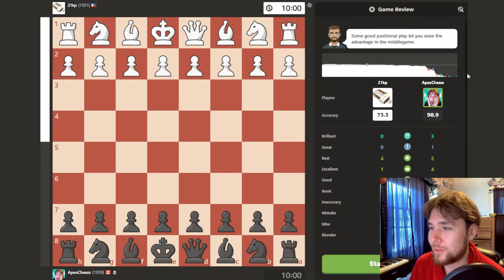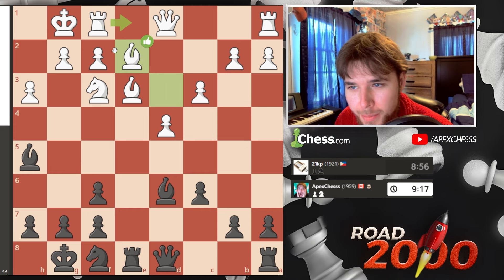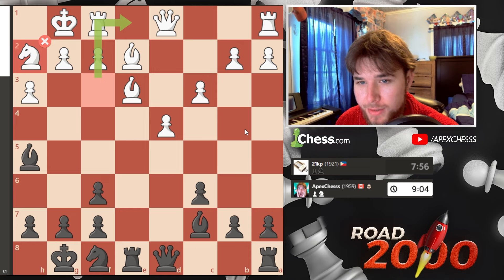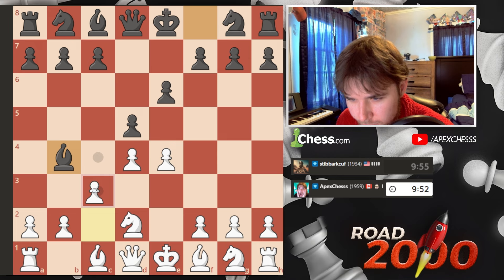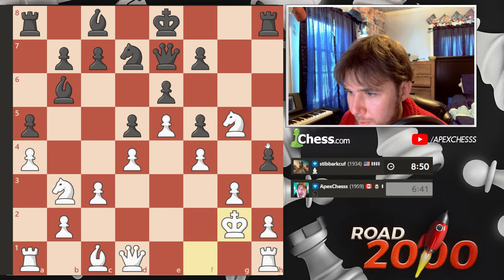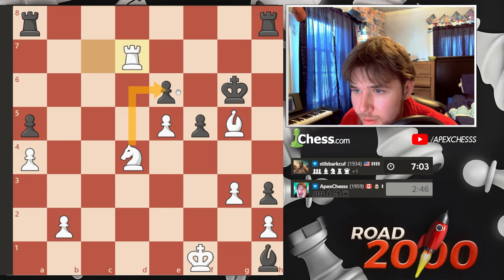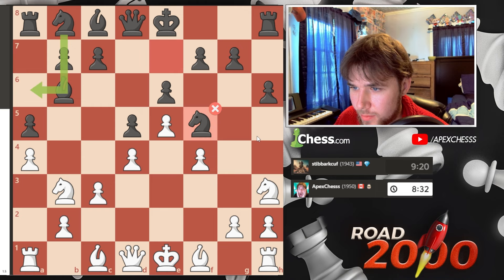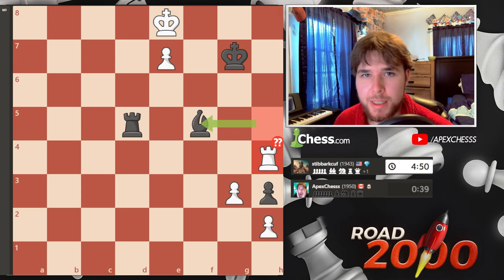Playing Chess Everyday Until I Hit 2000 Elo : Day 398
Hello everyone today is Day 398 of me Playing Chess Everyday Until i hit 2000 Elo.

Beginner interested in a coach? I can help you here!